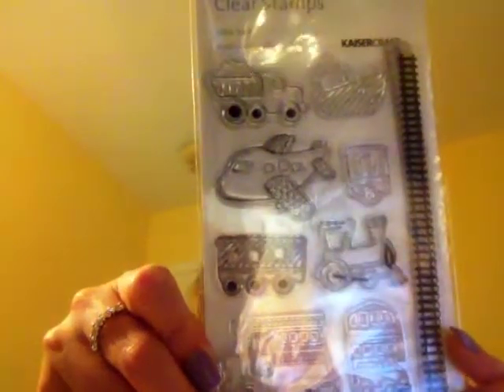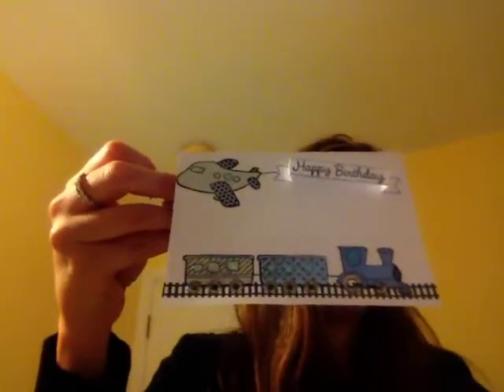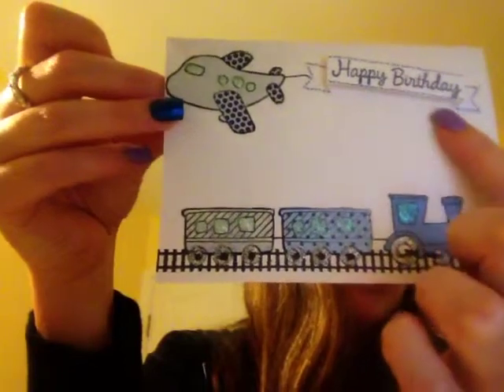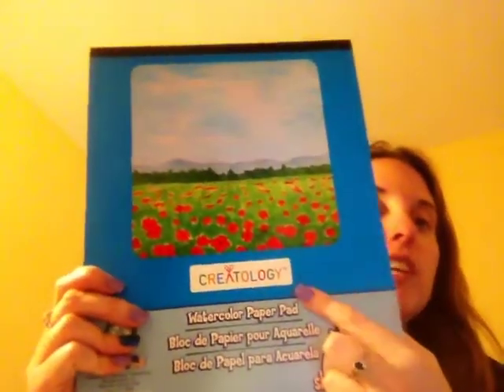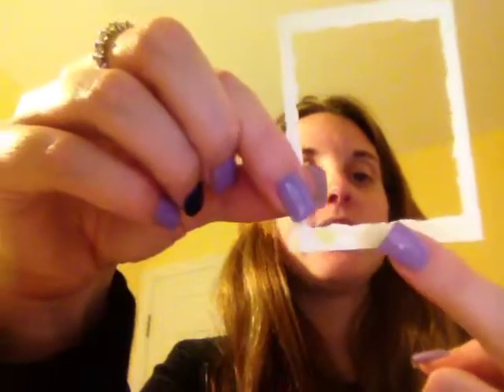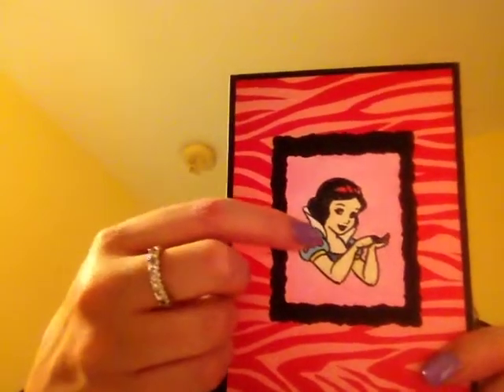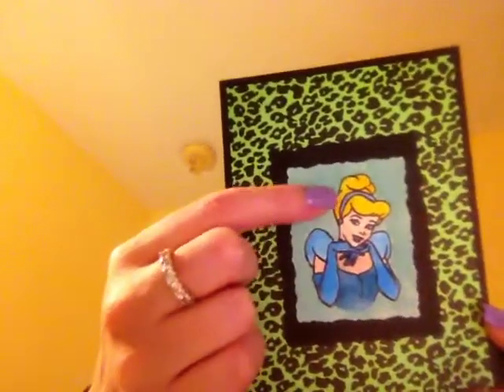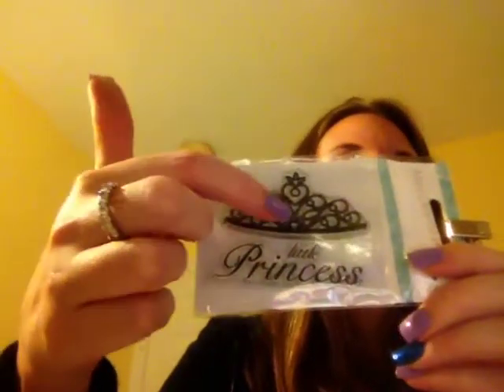Disney Princess cards and little boy birthday card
Hi everyone! Here is a video of the Princess watercolor cards I made, along with a little boy birthday card.
Michele

Supplies:
EK Success Disney Princess Stamps
Tim Holtz Distress inks (for watercoloring)
Nestabilities Deckled Edge dies (for watercolored and framed pieces)
Kaiserkraft Little Toot stamp set
Stazon Black ink
Studio G Glitter glue
Recollections paper pack (animal print)
Creatology Watercolor paper (from the kid's craft section at Michael's)